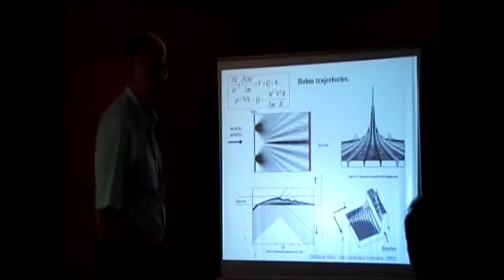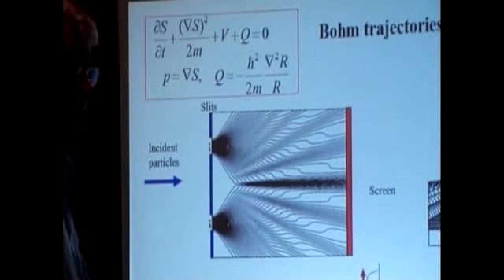Askloster Meetings 2006 Part 1 9/10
Askloster Meetings